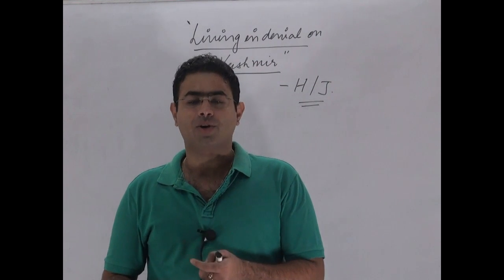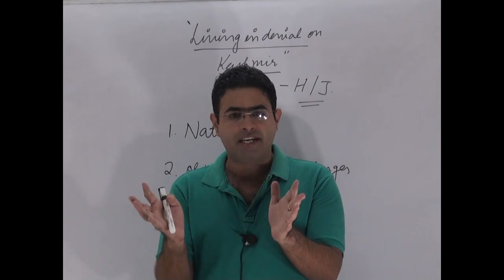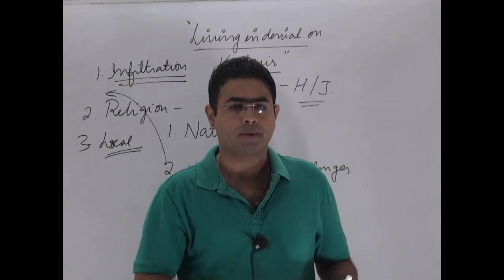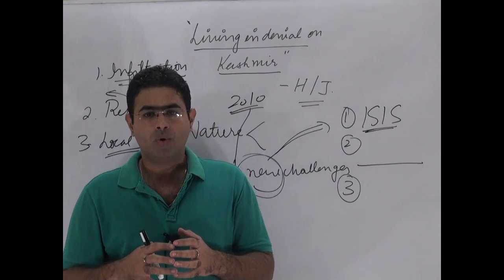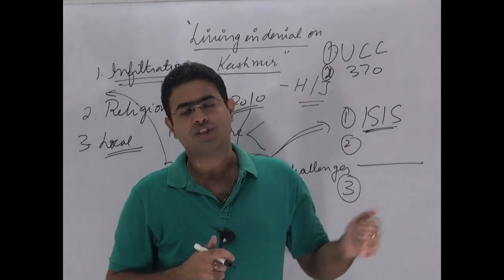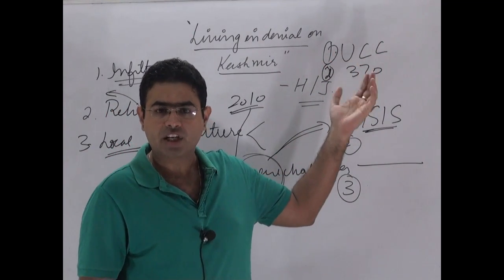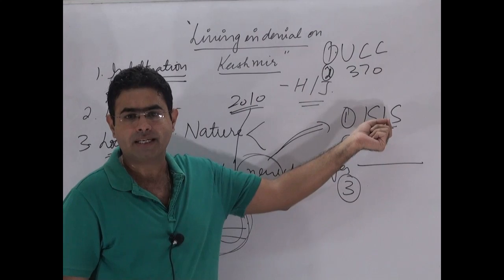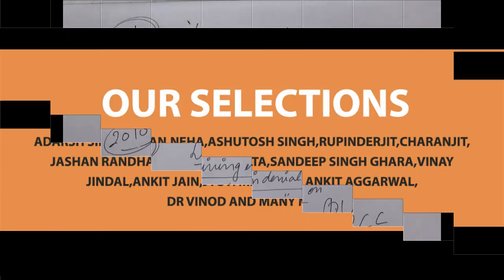KASHMIR PROBLEM DECODED | UPSC | THE HINDU EDITORIAL |14-7-16 | BRAINYIAS.COM